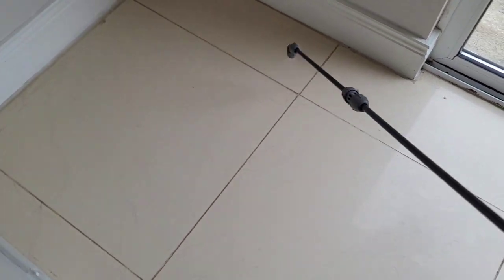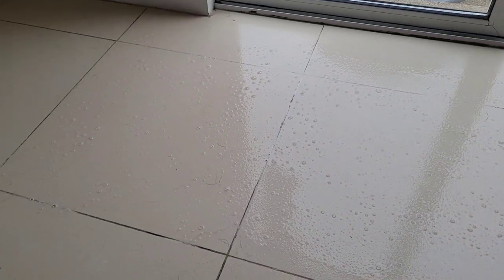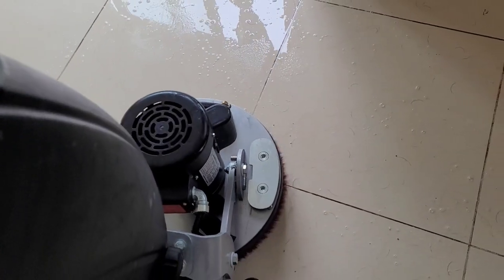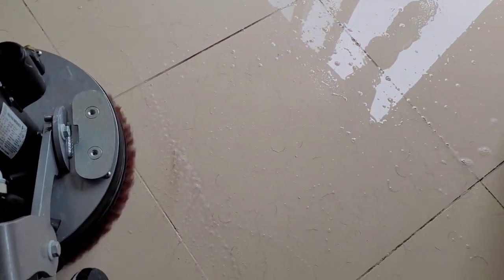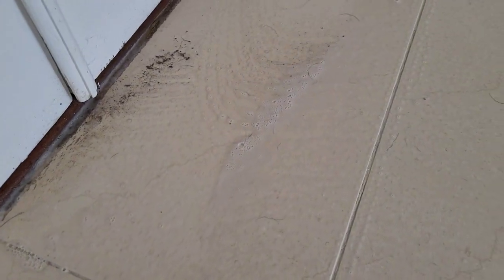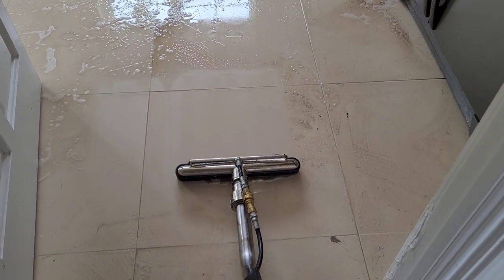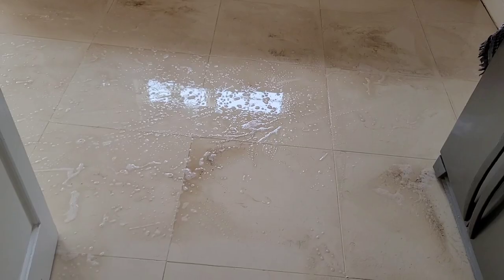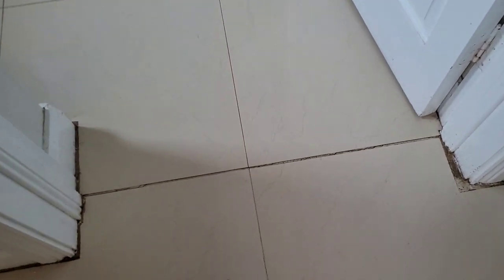First Tile & Grout Clean in 16 Years! Tile and Grout Cleaning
Ceramic tile and grout cleaning in Clonlara county Clare, Ireland.

This was the first time this floor was deep cleaned since it was laid 16 years ago!

📍 Castletroy, Limerick

Services:
🛋️ Carpet & Upholstery Cleaning
🧼 Tile & Grout Cleaning/Sealing
🧹 Marble & Natural Floor Polishing
🪟 Window Cleaning

🧼 Floor stripping, cleaning, polishing & sealing